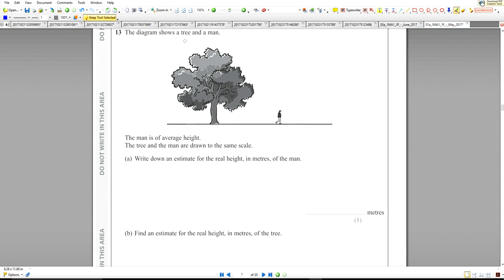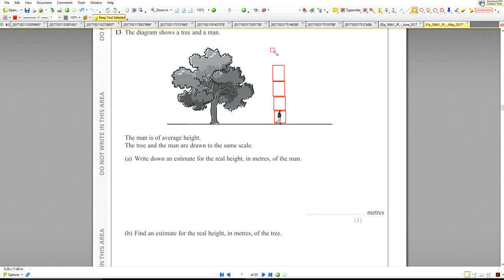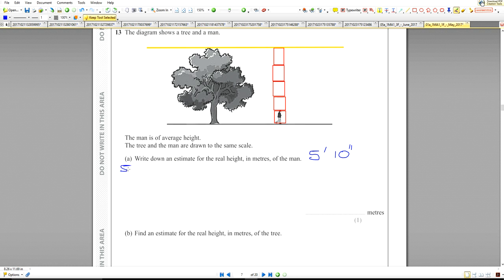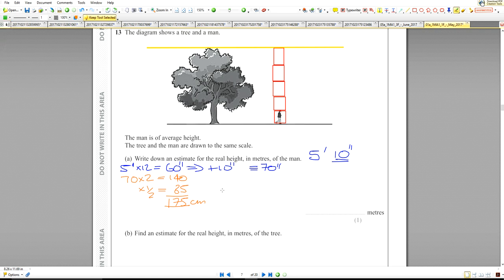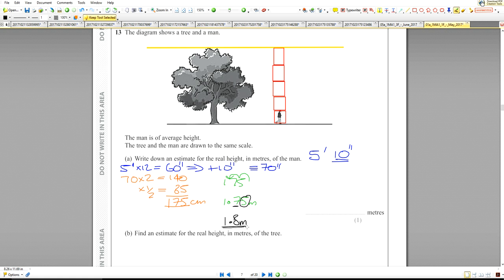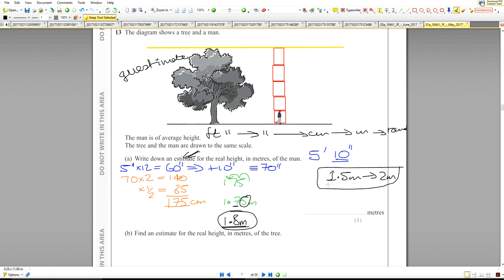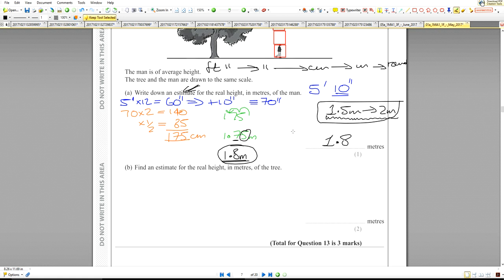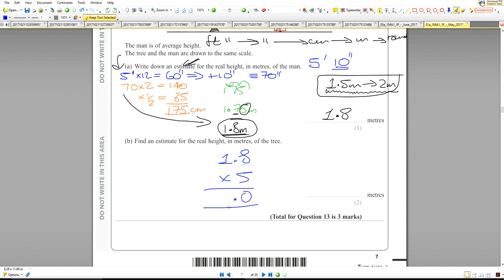Q 13 Found Paper 1 2017 Maths GCSE height Q Edexcel